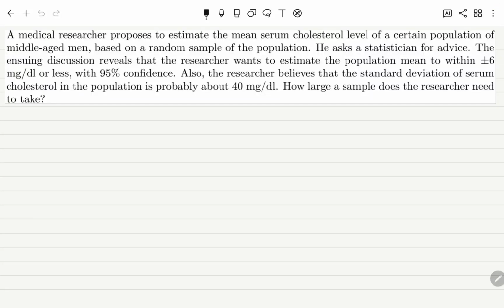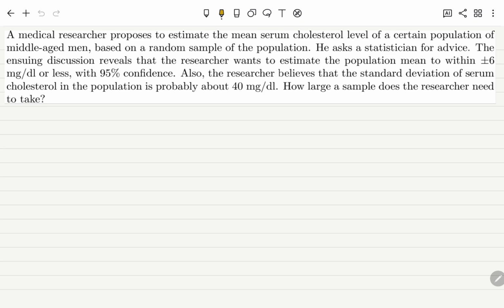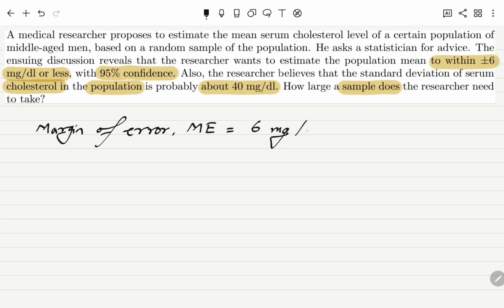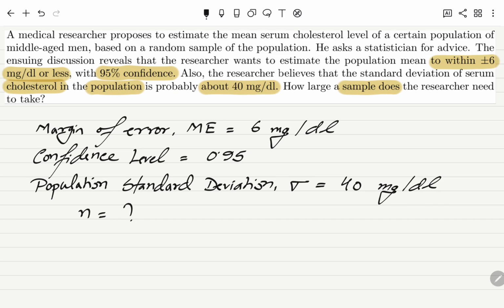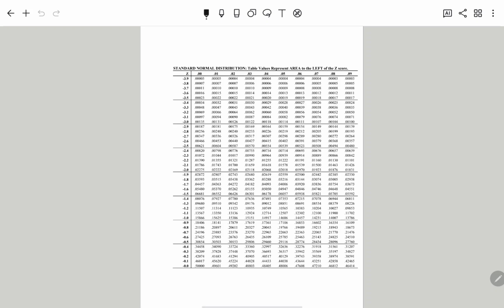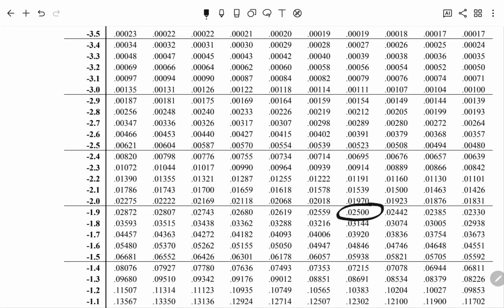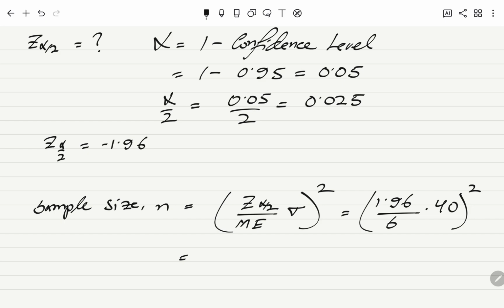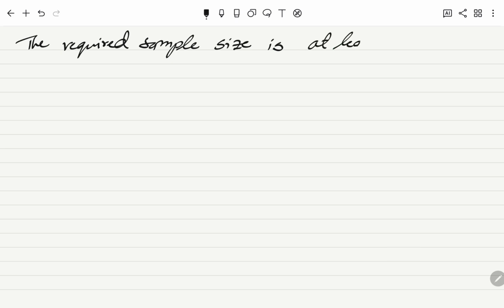Sample Size | Margin of Error | Z Distribution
In this video we learn how to calculate the margin of error.